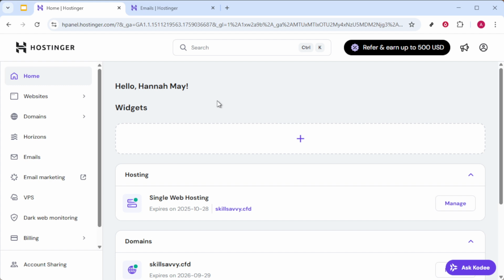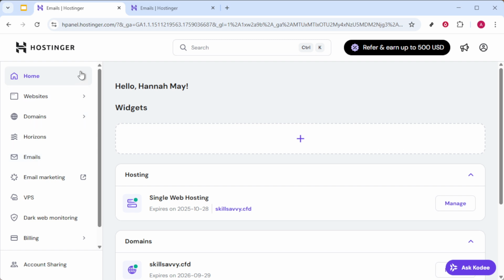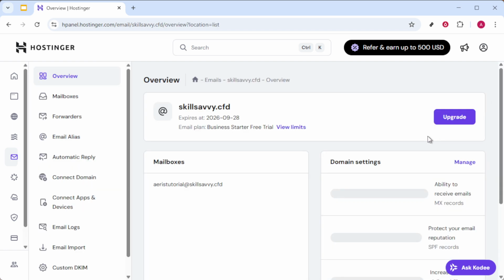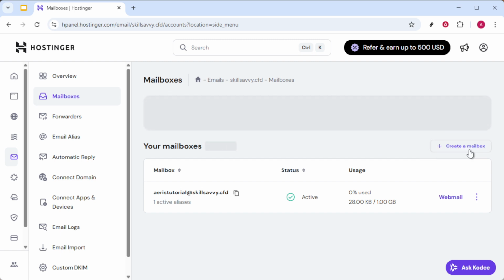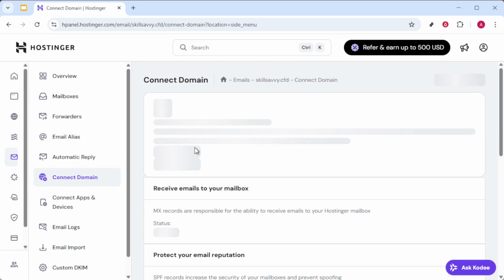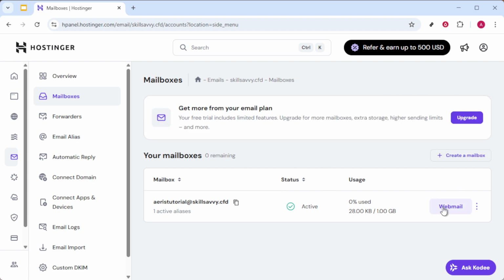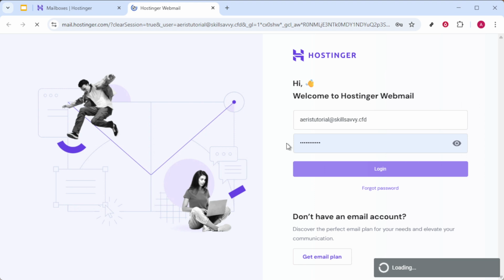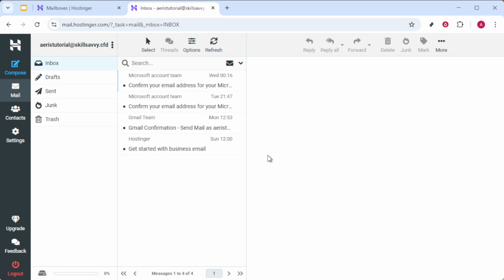How To Create A Custom Email Using Your Domain with Hostinger (2025) 🔥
Learn how to create a custom email using your domain with Hostinger in 2025!

🔹 Steps covered in this video:
1. Accessing Hostinger Email settings
2. Creating a custom email with your domain
3. Configuring email client (Outlook, Gmail, etc.)
4. Sending and receiving emails professionally
5. Tips for managing your custom email effectively

💻 Boost your professional image and communicate confidently with a custom domain email using Hostinger!